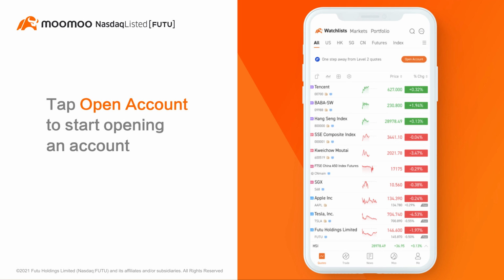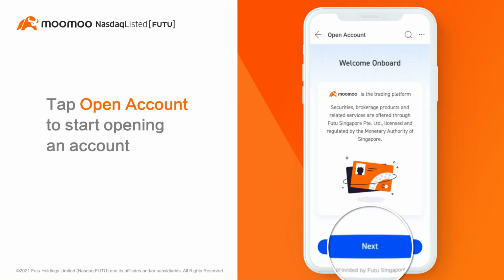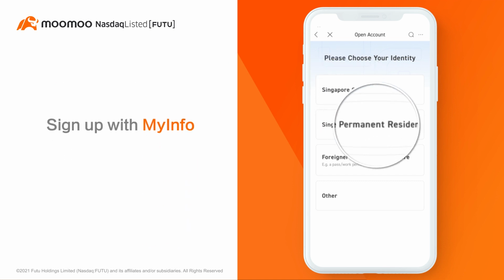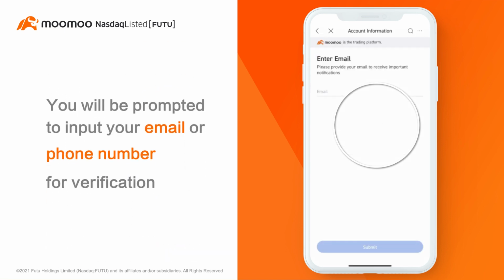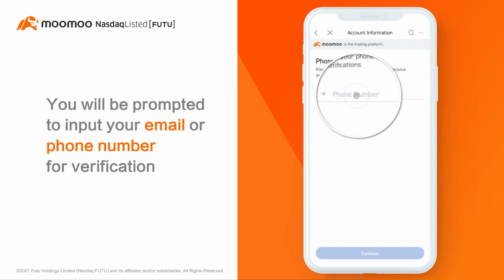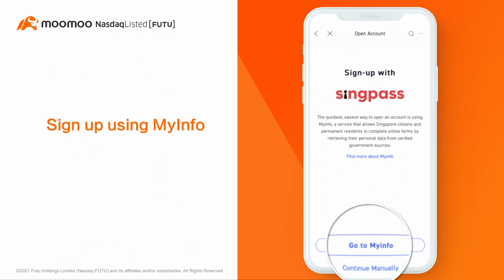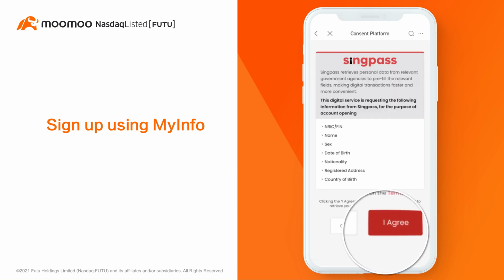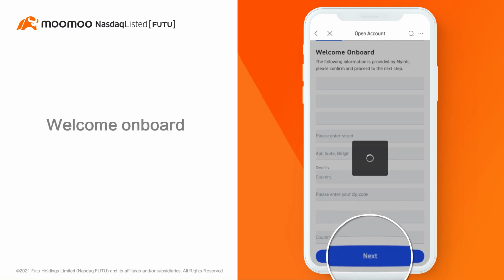How to open an account [Singaporeans & Permanent Residents]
Still figuring out how to get a moomoo ID and open a FUTU SG securities account? Let us guide you through. Tag or share this with someone who you think might find this useful!

It's beginning to look a lot like Christ-moos...🎶 Spread the good cheer with our Welcome Rewards feast! Open an account with us NOW to experience our upcoming giftmas extravaganza that'll keep you warm and fuzzy from 16 Dec.  ​
Get down to the festivities:​
🎄 Open a FUTU SG Securities account 🔓 moomoo Oppa figurine​
🎄 First deposit of SGD 2,700 and above* 🔓 1x FREE Apple Share worth around SGD 215* and SGD 40 Stock Cash Coupon Bundle​
🎄 First shares transfer-in 🔓 up to 1x iPhone 13 (256GB) worth SGD 1,469*​
🎄 Successful referral of up to 20 friends* 🔓 up to SGD 2,000 Stock Cash Coupon​
*This campaign is not related to Apple Inc and its subsidiaries.​
*Other fees may apply. ​